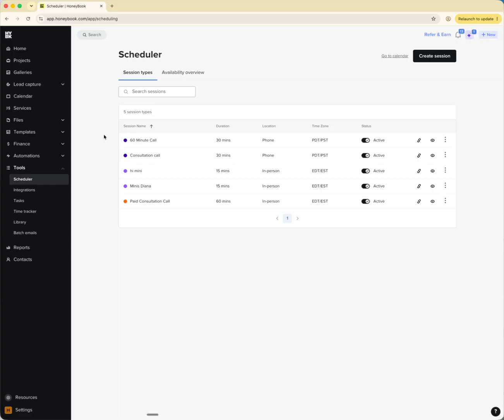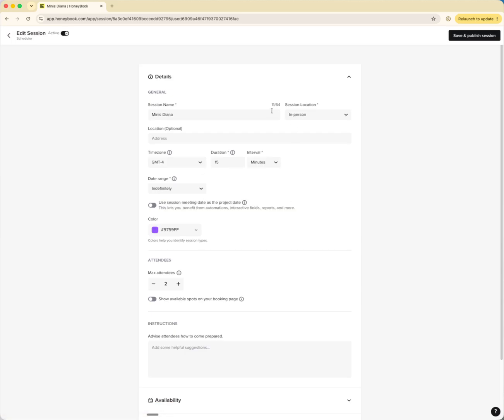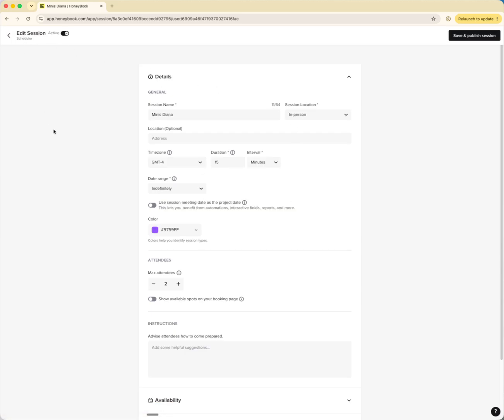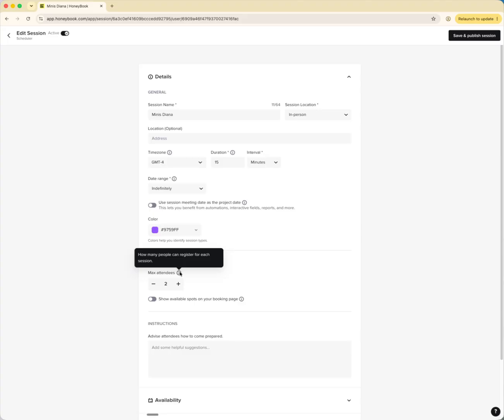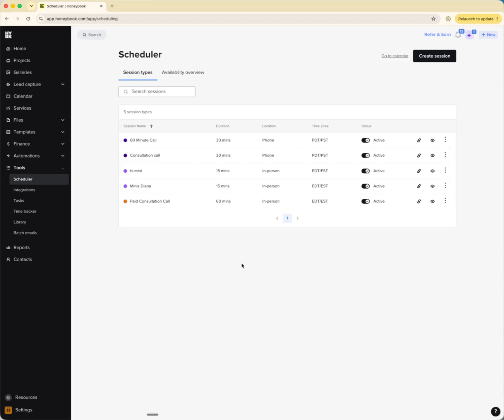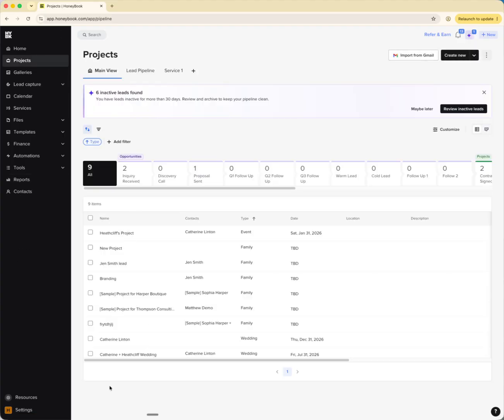HoneyBook Sessions: How to Set Max Attendees for Workshops, Classes & Teams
Max attendees in HoneyBook sessions is not how many people can join one call. It is how many people can book the same time slot, and each person becomes their own project. That difference is where most of the confusion lives, so here is exactly how the feature works and who it is built for.

You will see where to find it (Tools and then Scheduler), what happens when you set attendees above one, and why separate projects matter for payments and privacy. If you run a studio with multiple photographers, a fitness class, a DJ team, a sales team taking calls at the same hour, or a paid workshop, this setting is for you. You can go up to 50 attendees per project.

I also show the workaround for workshops where you do want everyone in the same room: use a personal Zoom ID, or set the video type to Other and drop in your own link so every registrant gets the same one.

Chapters:
0:00 What this new HoneyBook feature is
0:24 Who multiple attendees is actually built for
1:06 Where to find it: Tools and then Scheduler
1:26 What max attendees does NOT mean
1:36 How time slots and concurrent bookings work
2:23 Why each registrant becomes their own project
3:06 Up to 50 attendees and the workshop workaround
3:45 Questions? Drop them in the comments

Questions about this one, leave them in the comments and I will answer.